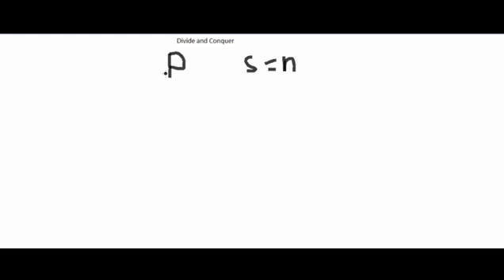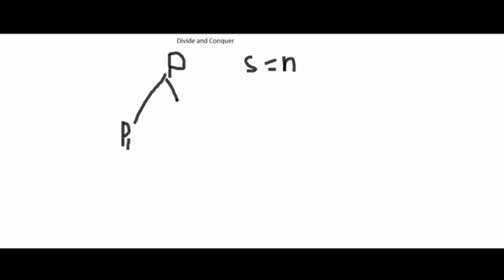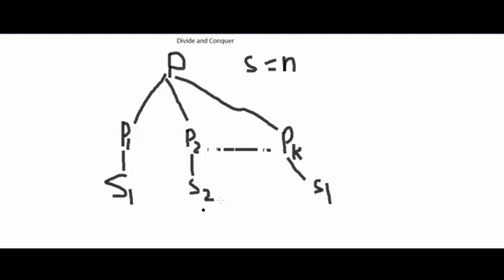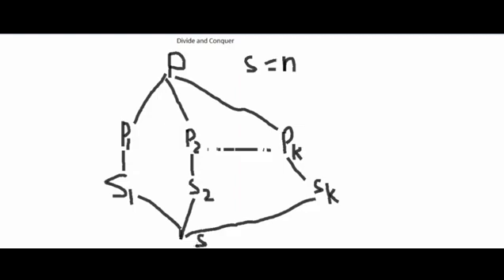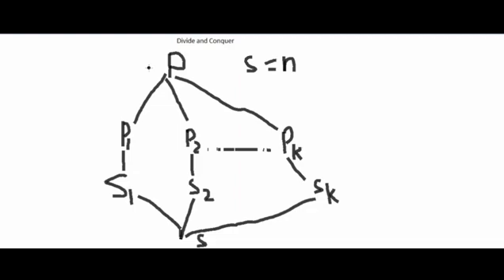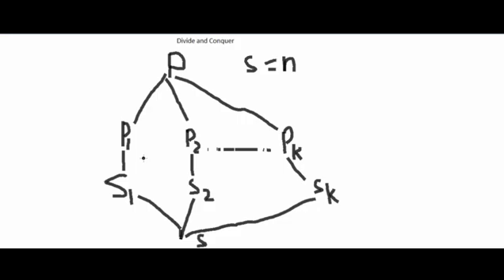Divide and Conquer | Divide and Conquer Algorithm | Faisal Concepts